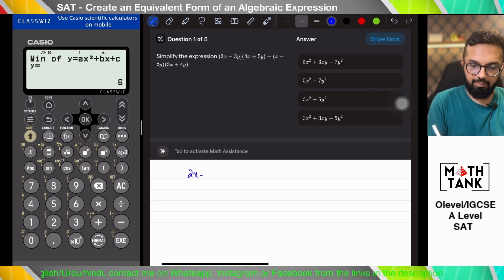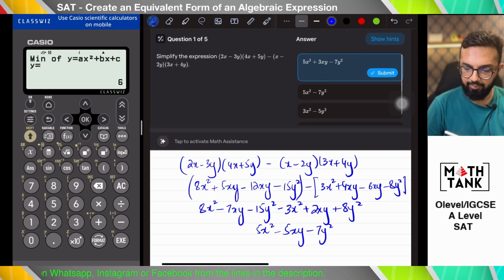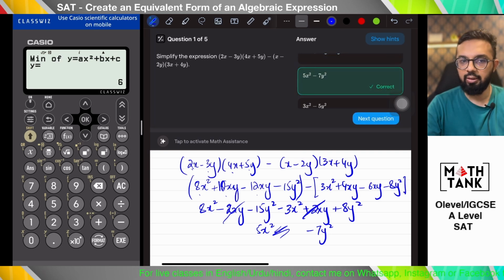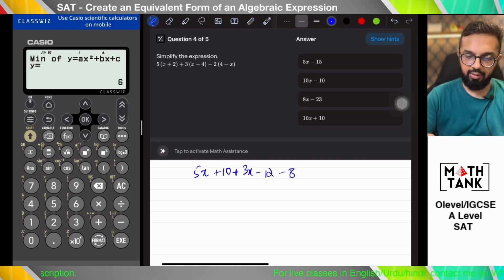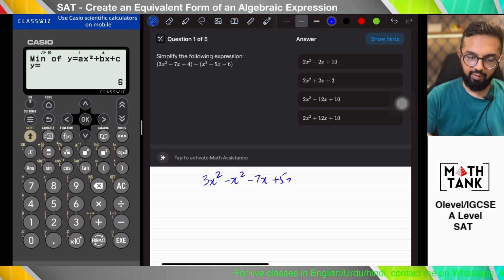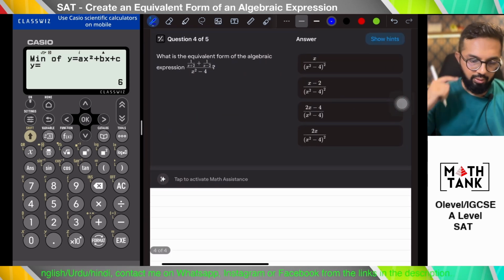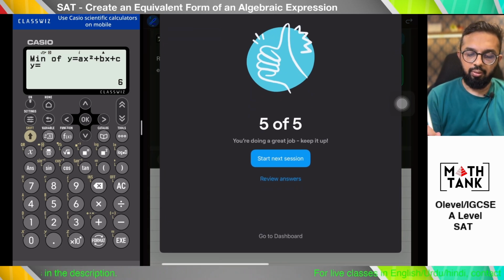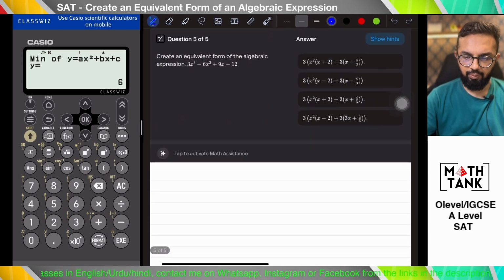DSAT Mathematics | Create an Equivalent Form of an Algebraic Expressions | Hard/Advance